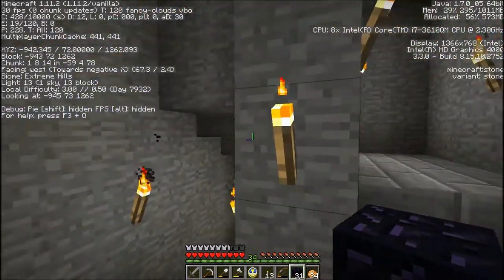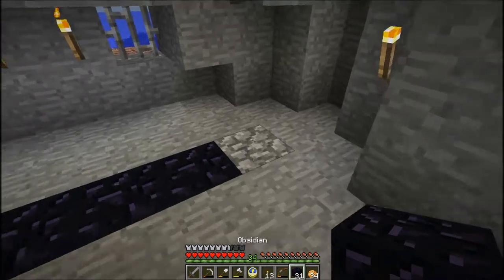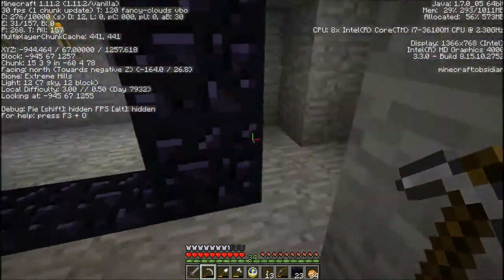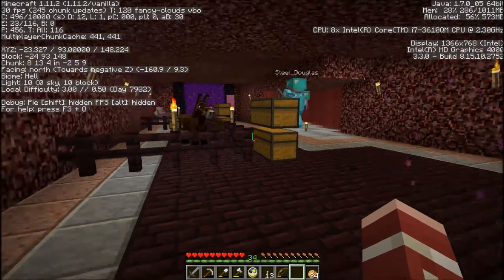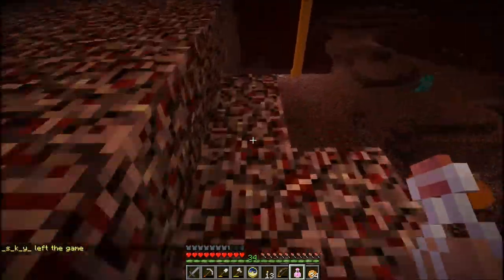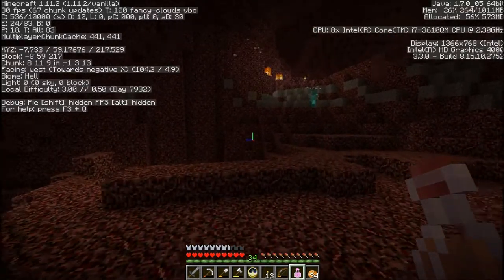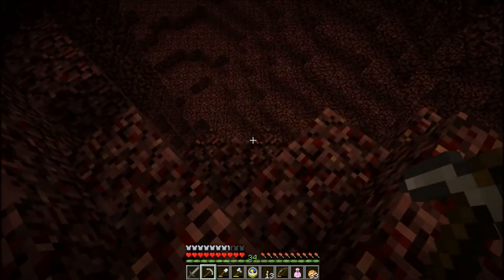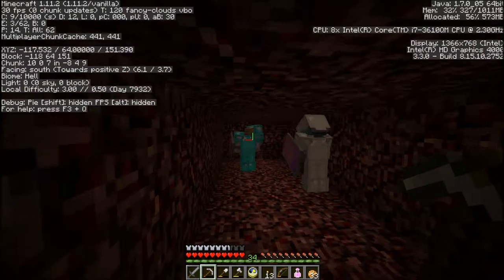GopherCraft 1.11 SMP Episode 44 - Nether Portal Part 1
With the help of Steel_Douglas and _s_k_y_, I finally get my nether portal set up under the seaside fortress (renamed Hell Fortress).  We get to the nether and try to find our way to the hub.  Part one of two.

Hi everyone - I'm Andy and I've been doing Minecraft videos for some time in addition to IRL stuff and tabletop roleplaying games.  The Gophercraft Server is a whitelisted server with friends who know each other IRL.

Writing

Audio